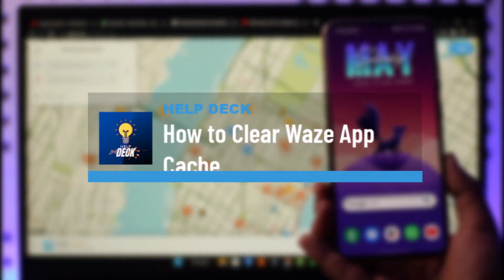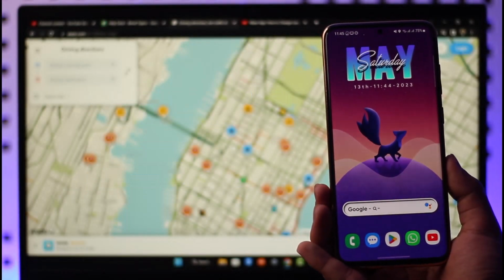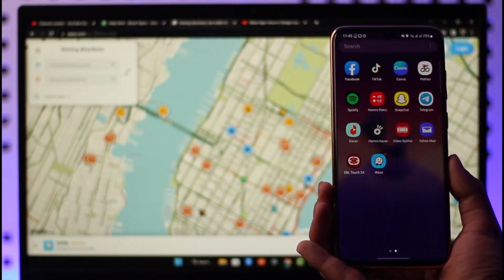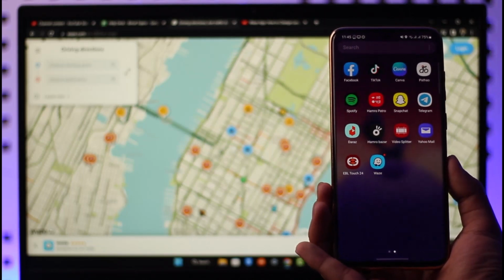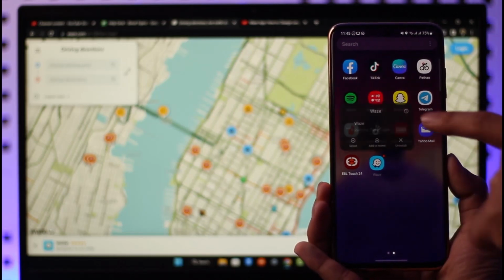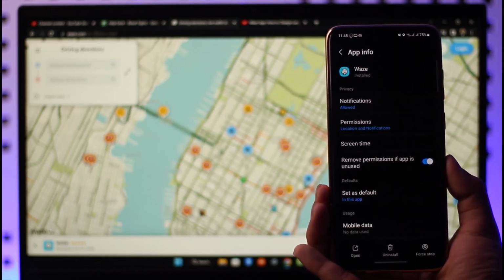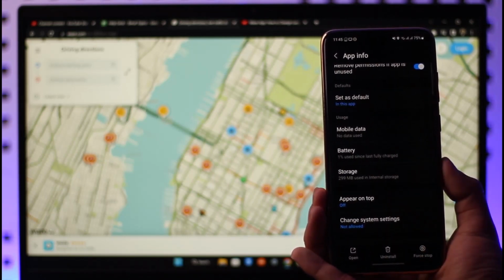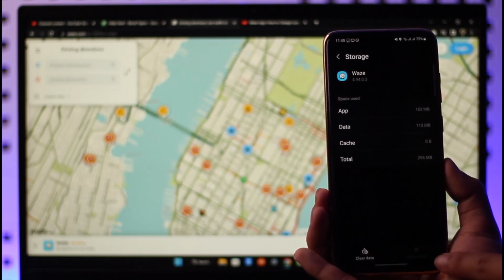How to Clear Waze App Cache - Remove Cache From Waze Application !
This video guides you in quick easy steps to clear the Waze app cache files that your phone doesn't really need. So make sure to watch this video till the end.

~ Chapters:
0:00 Introduction
0:11 Clear Waze App
0:45 Conclusion